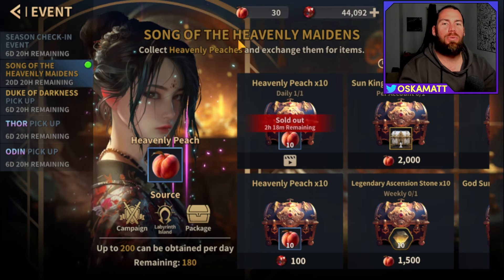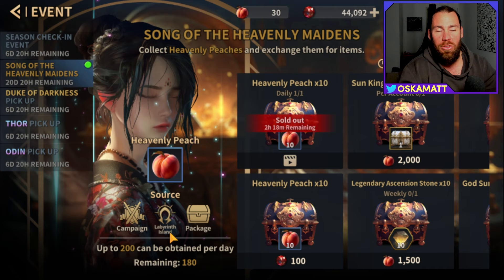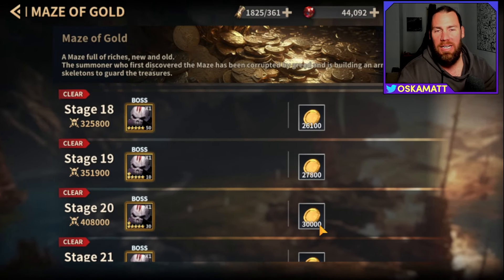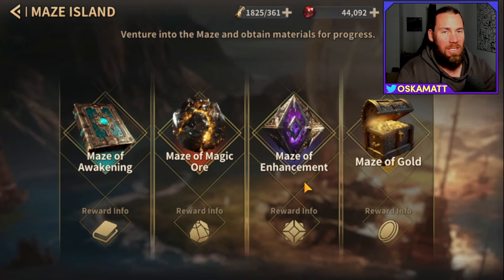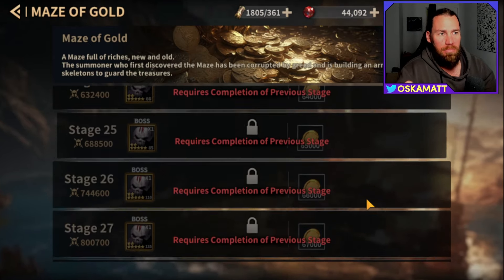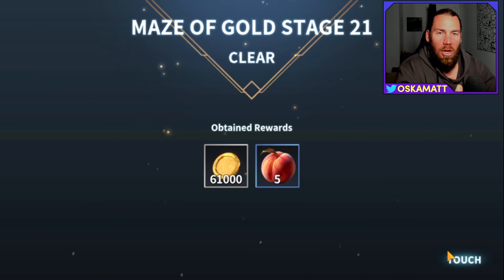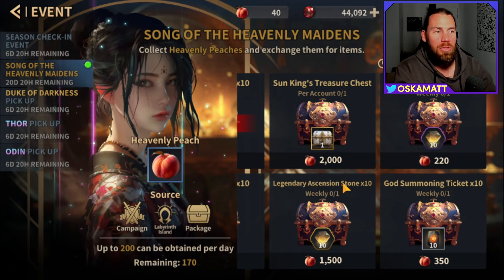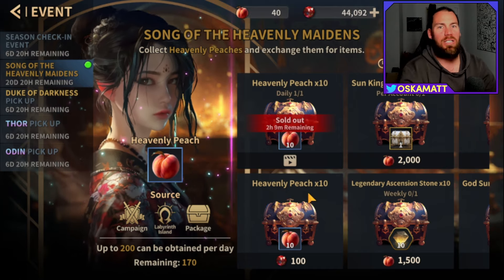Easy Resources From Peach Event! | GODS RAID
We invite you to GODS RAID. Play together, enjoy better!

Peach event has begun and its the easiest time to stock up on heaps of resources and push further into the game!

Clan: Fluffas

GODS RAID : Team Battle RPG
Global Release
- Updated New Mythic heroes
- Special Event ongoing
- 7 Days of Blessings Event open (Rewarding a Legendary Hero and an Absolute God as prizes)
- Granting of Absolute God - Poseidon
- God & Hero Pickup Event underway
- Convenience improvements